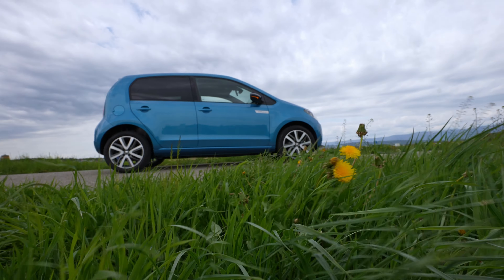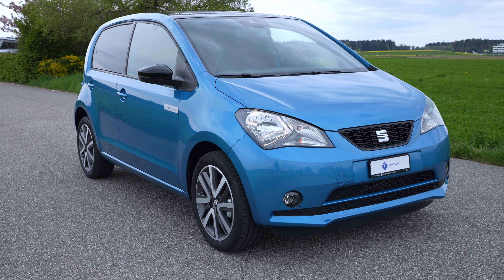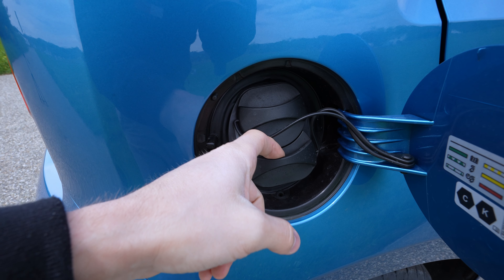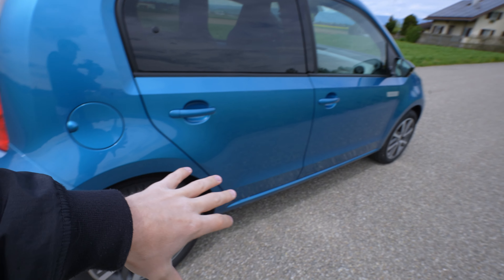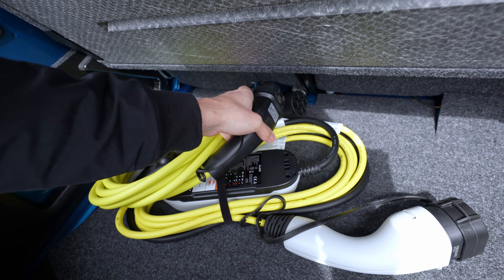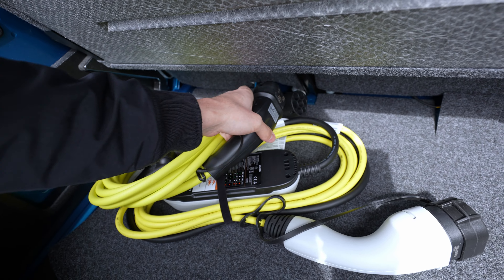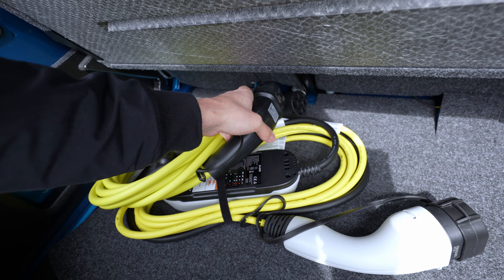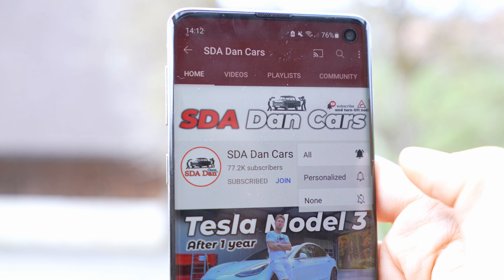New Seat Mii Electric 2021 Review Interior Exterior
Price : 30.100 $
Price with 1200 km : 21.700 $
Acceleration 0 - 100 km/h : 12.3 sec
Top Speed : 130 km/h
Electric Range: 260 km
Power: 61 kW (83 HP)
Total Torque: 212 Nm
Drive: Front
Battery Capacity: 36.8 kWh
Consumption: 16.4 kWh/100 km
Cargo Volume: 251 L - 923 L
Length: 3556 mm
Width: 1645 mm
Width with mirrors: 1910 mm
Height: 1481 mm
Wheelbase: 2421 mm
Weight : 1278 kg
Ground Clearance: 135 mm
Drag Coefficient: 0.308
Turning Circle: 9.8 m
Fast Charging DC (10 - 80%): 48 min
Front suspension: Independent type McPherson - coil springs - hydraulic dampers - Stabilizing bar Ø 18 mm
Rear suspension:  Semirigid rear axle - coil springs - hydraulic dampers

In this video, we will review the new Seat Mii Electric and we will give you all the information possible about this car. We will talk about the exterior design, lights, wheels, technology, technical data, engine\motor, trunk space, and then we will go into the interior where we will talk about seats comfort, space, material quality, multimedia system, cockpit, safety technology, visibility and many other interesting details.